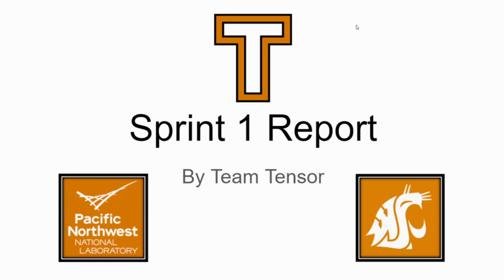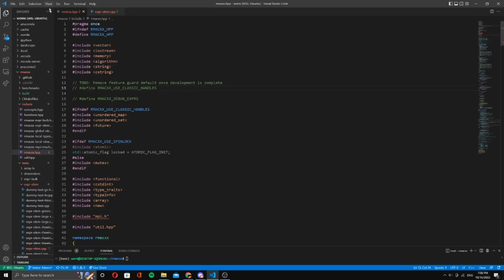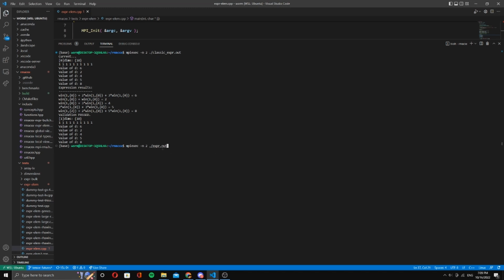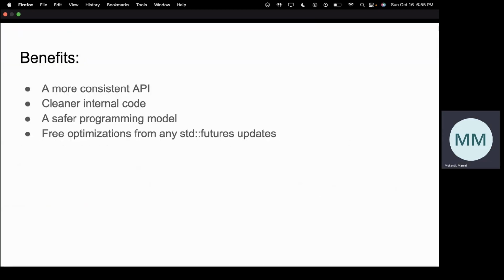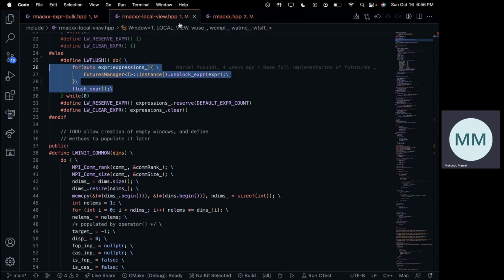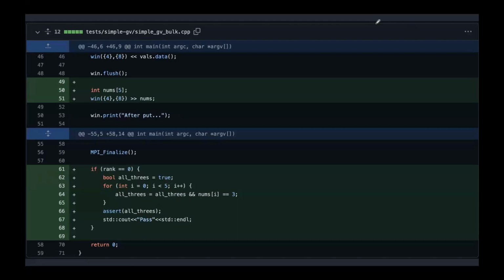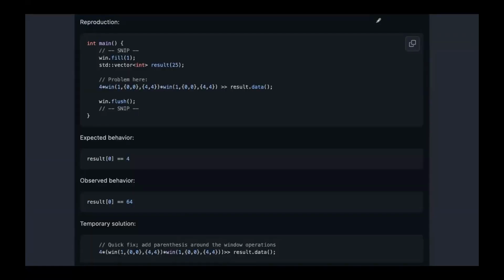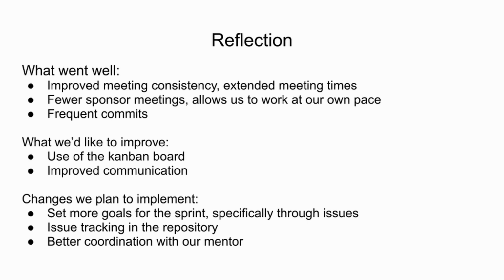Fall Sprint2 Summary Report